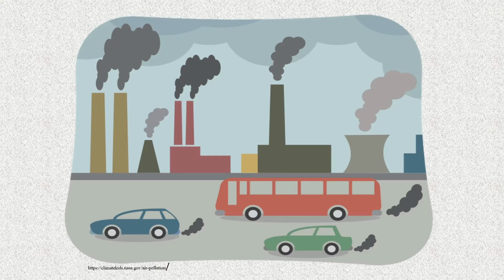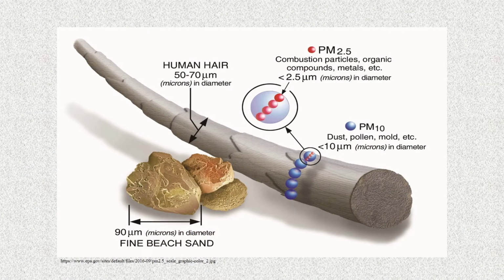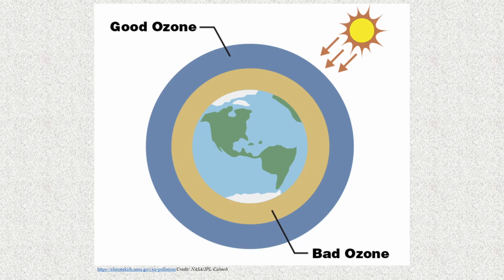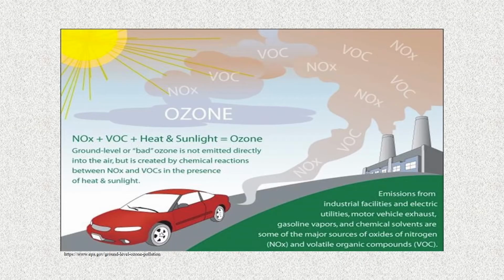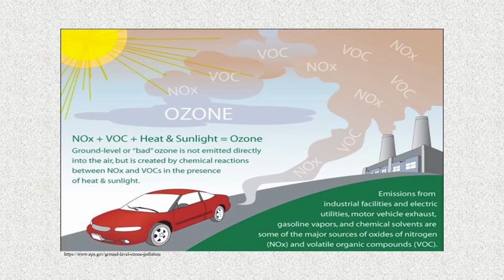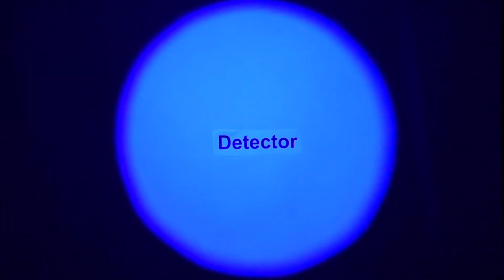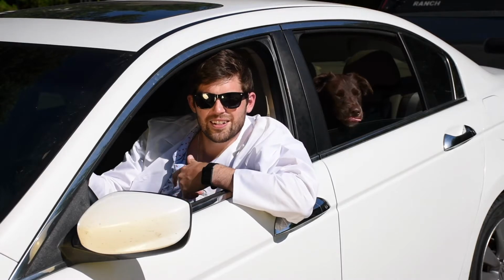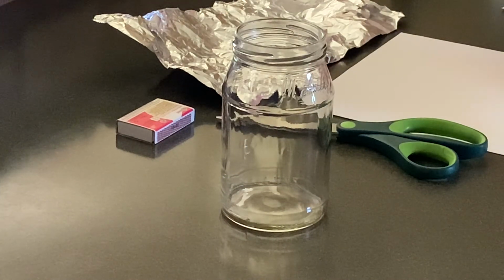The Air We Breathe